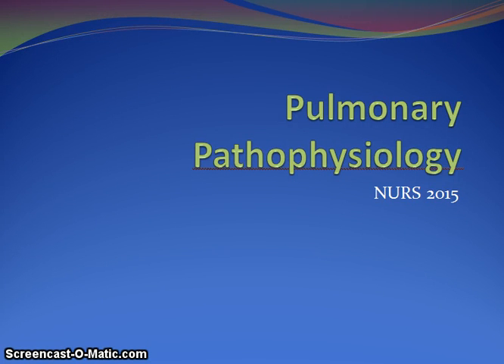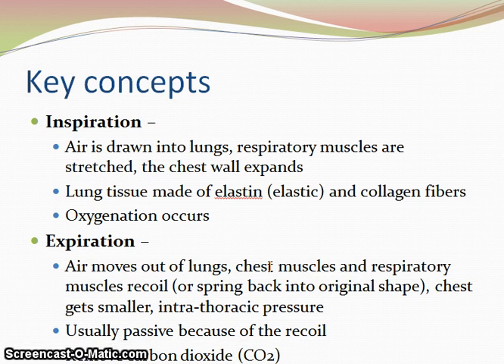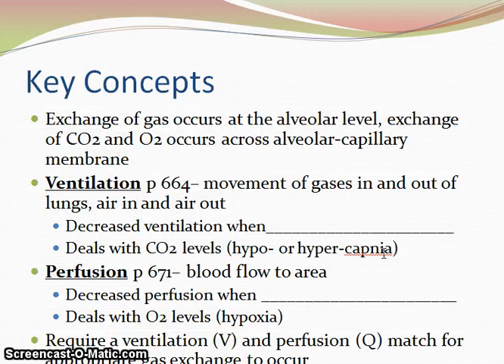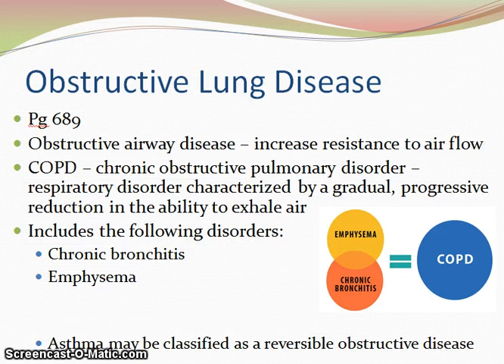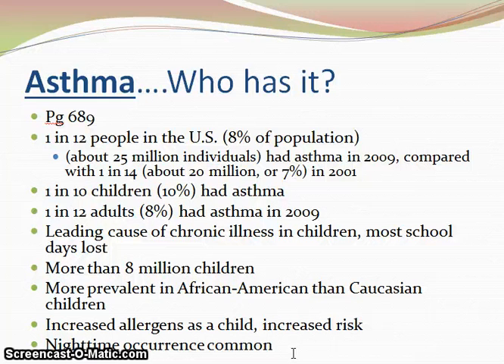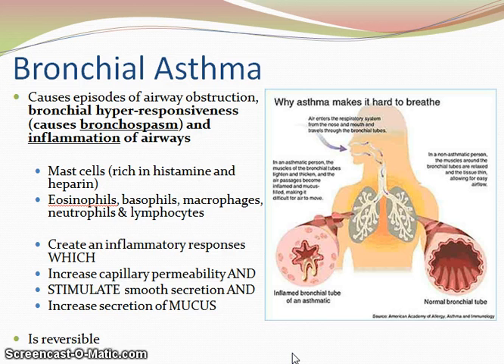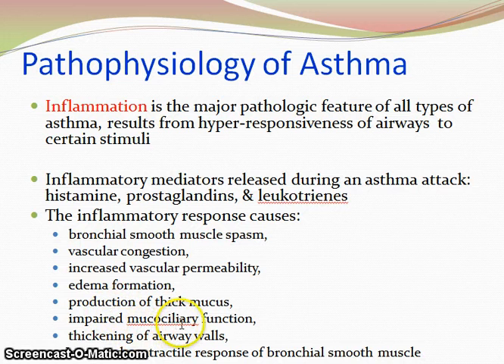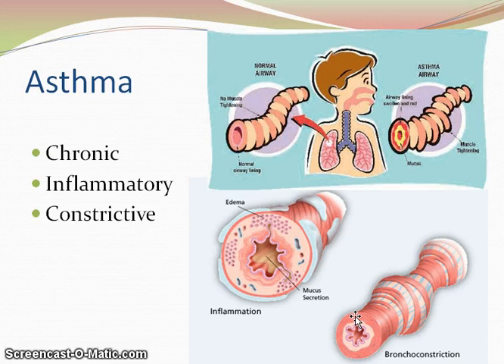Intro Pulmonary & Asthma